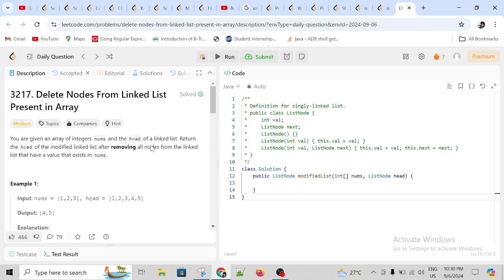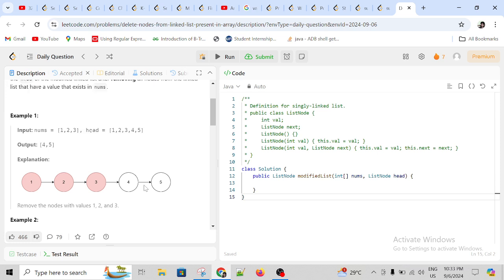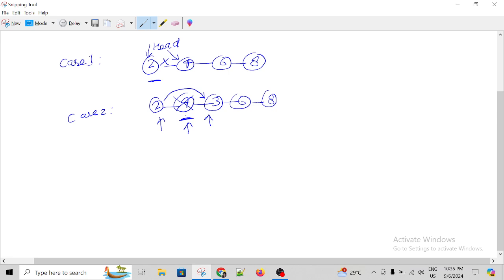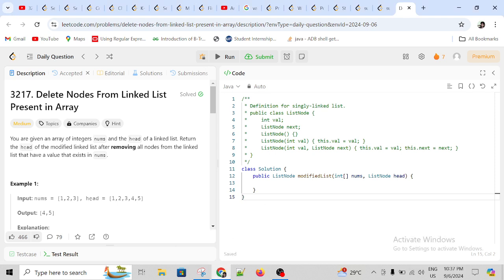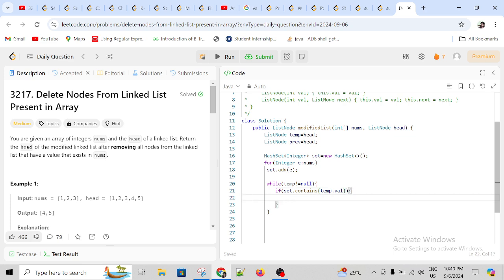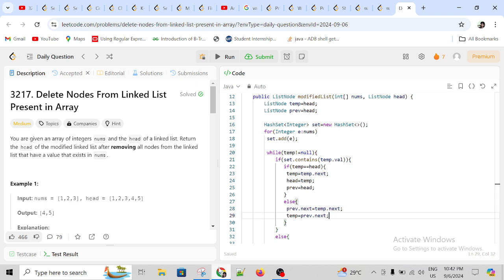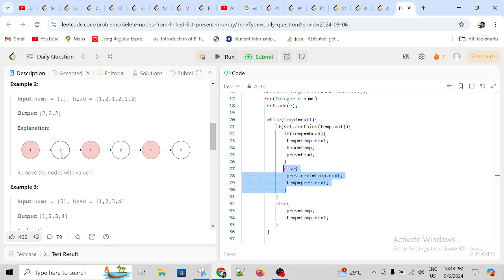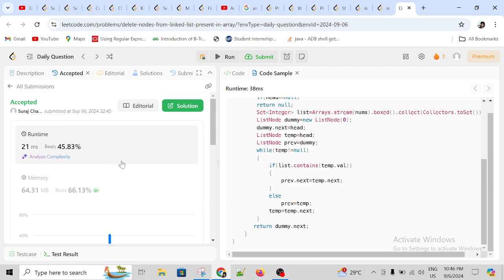3217. Delete Nodes From Linked List Present in Array- Day 6/30 Leetcode September Daily Challenge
I  analyzed and explained this Leetcode problem live to help to understand the Data structure, algorithms and associated real problems.